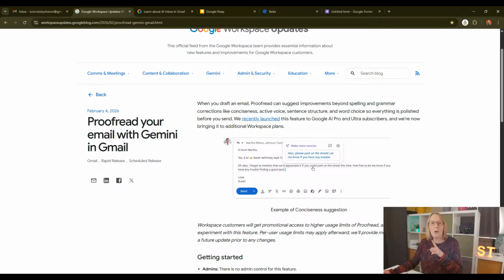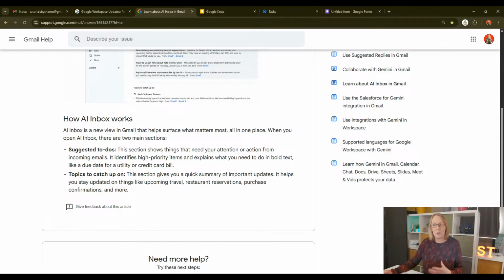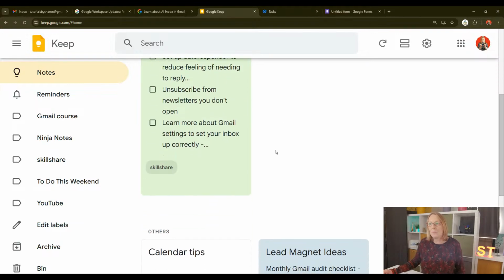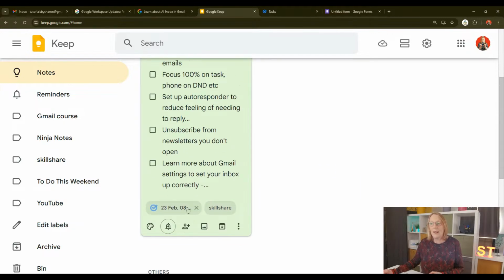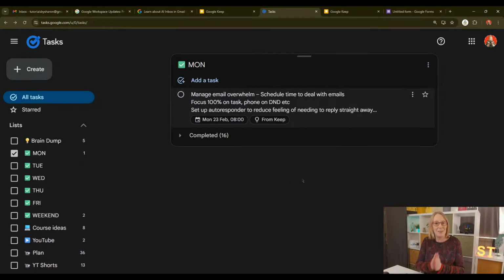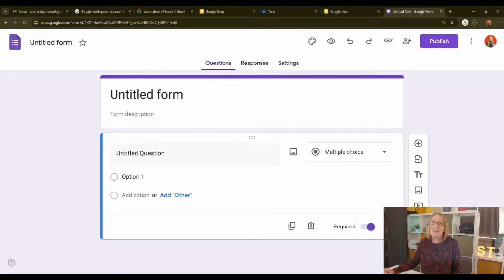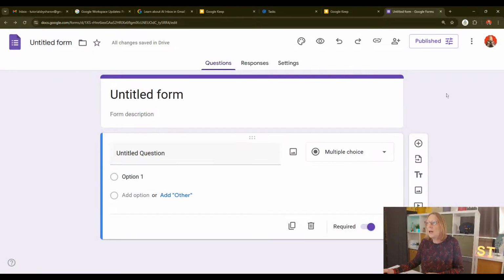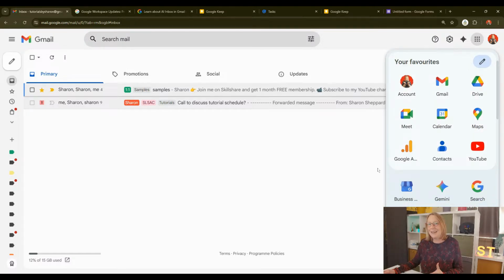Gemini, Google Keep, Forms, Workspace Updates & More!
In this live you'll hear what I think about using Gemini.
You'll also learn about the latest updates in Google Keep and Google Forms, where I share my screen so you can follow along, AND a new update that Google have quietly brought in that you may not know about.
PLUS any questions you have for me & general Workspace chat 😊

If you want to see what I do, feel free to have a look around my

Sharon x​